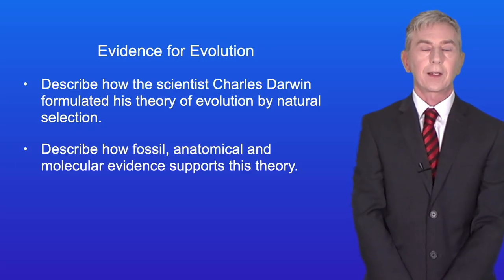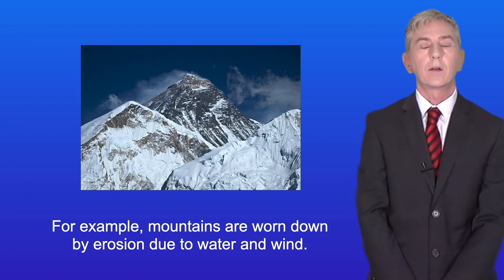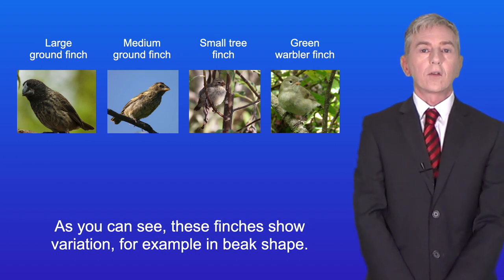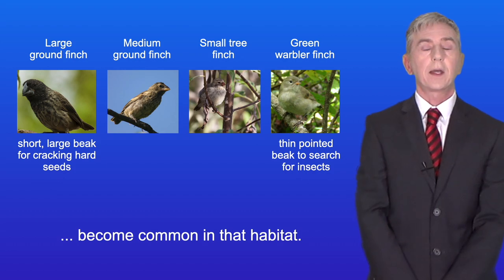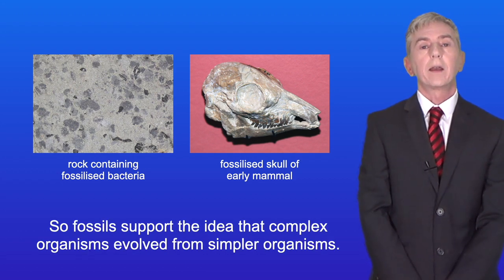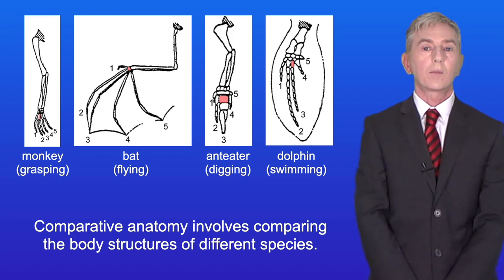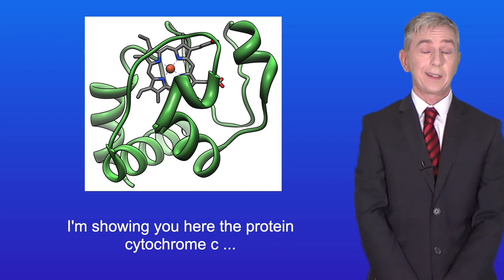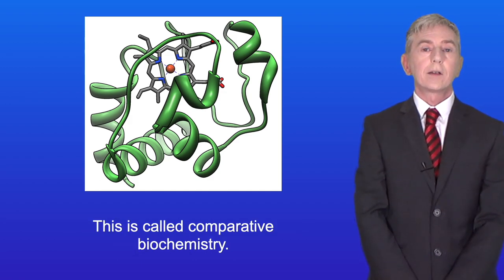A Level Biology Revision "Evidence for Evolution"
In this video, we look at the evidence for evolution by natural selection. First we explore Darwin's theory of evolution and how he developed this. We also look at Alfred Russel Wallace. We then look at how Darwin's theory of evolution is supported by evidence from fossils, comparative anatomy (including the pentadactyl limb) and comparative biochemistry.

Messrs. Maull and Fox, Public domain, via Wikimedia Commons

Chip Clark, Smithsonian, National Museum of Natural History, Public domain, via Wikimedia Commons

Jacques Descloitres, MODIS Rapid Response Project at NASA/GSFC, Public domain, via Wikimedia Commons

London Stereoscopic and Photographic Company (active 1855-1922), Public domain, via Wikimedia Commons

Attribution, via Wikimedia Commons

Owlsmcgee, Public domain, via Wikimedia Commons